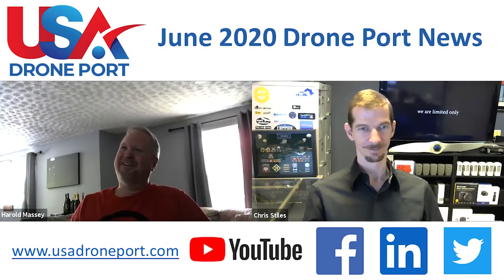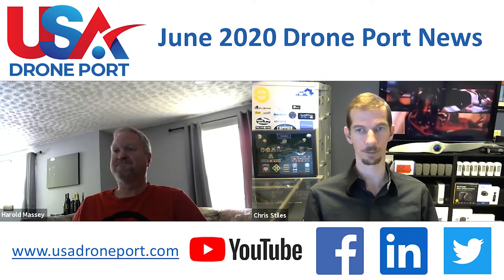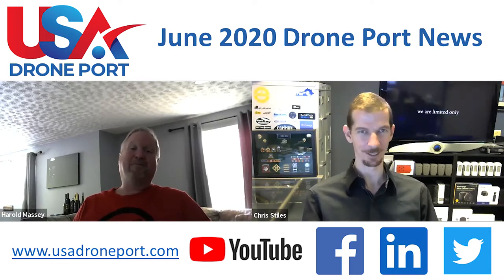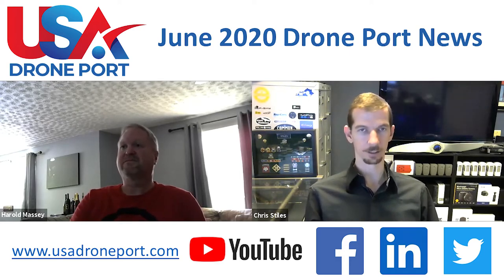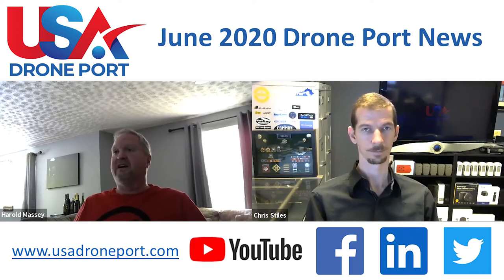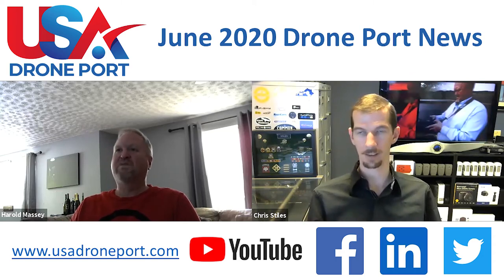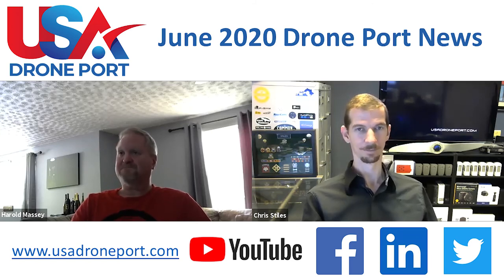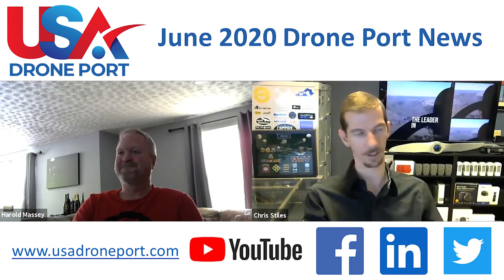June 2020 Drone Port News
Quick update on where the USA Drone Port is currently at and announcing some exciting upcoming things.  Keep an eye out for future update videos to be released!